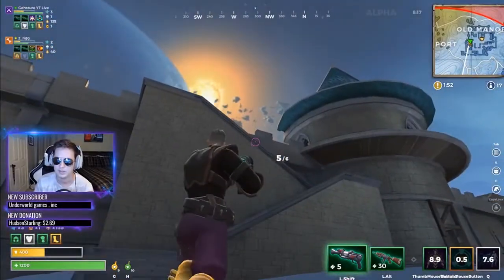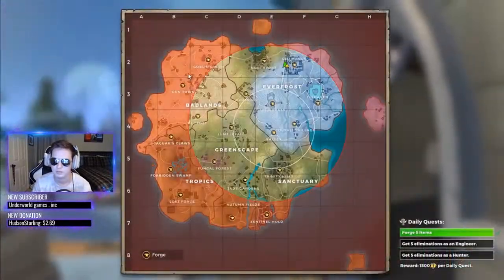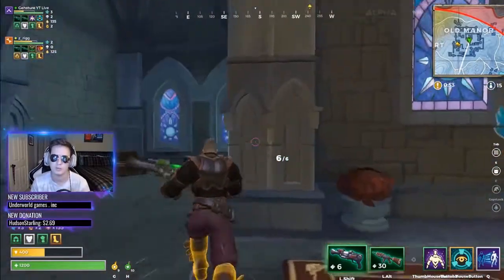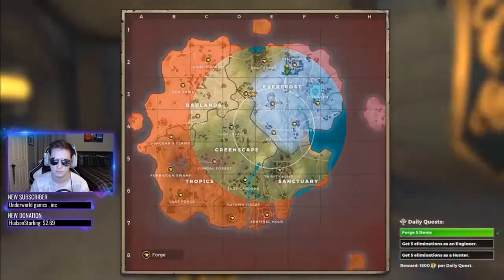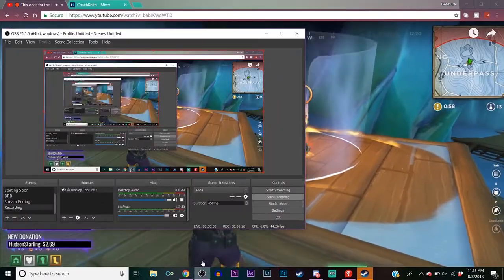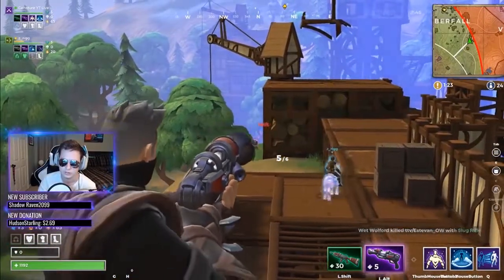OBS VS. STREAMLABS OBS // WHICH OBS IS BETTER? WHICH DO I USE?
So with Streamlabs OBS nearing the release of version 1.0, I figured it was time to go over what exactly they have to offer, and why you might want to use it.

Stream Schedule (All Times in EST):
►Monday - Thursday: 8(ish)am - 11(ish)am & 11(ish)pm - 1(ish)am
►Friday - Sunday: 11:30p - Super Late (with occasional morning/afternoon streams! Keep up to date on discord for these)

Wanna Win a FREE Xbox/Playstation/Steam Card!? Find out how to earn Jbucks below:
►!jbucks - check how many jbucks you have
►!flip (amount) - Gamble your jbucks to win more!
►!give @username (amount)
►!bankheist (amount) - attempt to rob a bank for jbucks

My Gear:
►Laptop: HP Pavillion Power 15 (I7 7700HQ 2.8GHz, GTX 1050 2GB, 8GB, 256 SSD & 1TB HDD)
► Mouse: E-BLUE Mazer 2 (2400 DPI)
►Keyboard: Corsair K55
►Mic: Blue Snowball
►Headset: Astro A40
►Phone: Pixel 2 XL